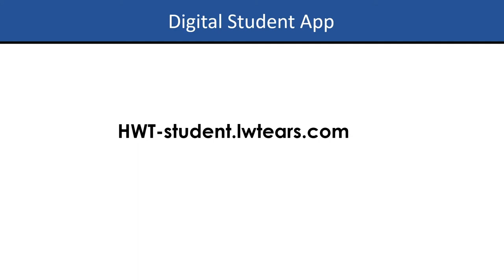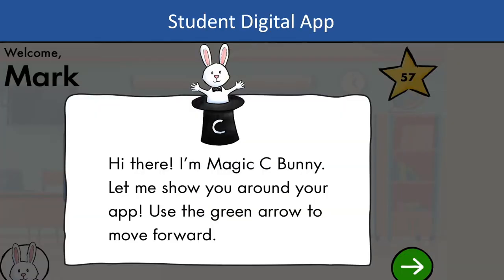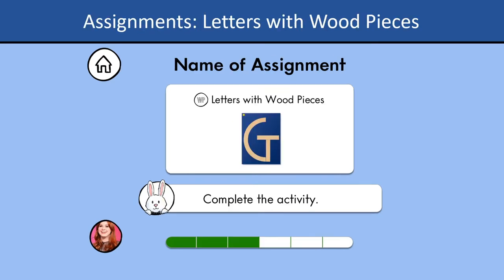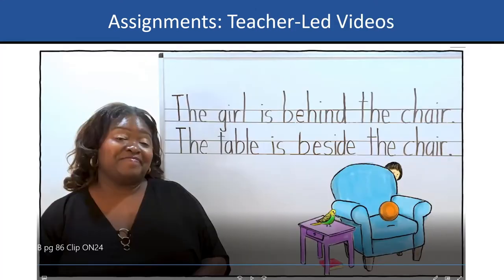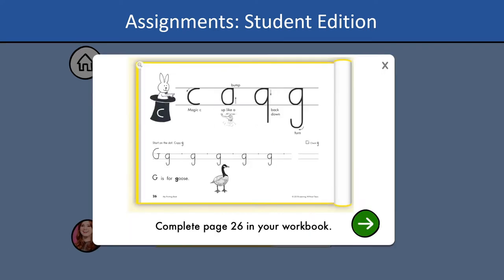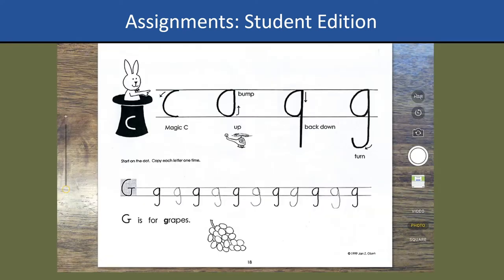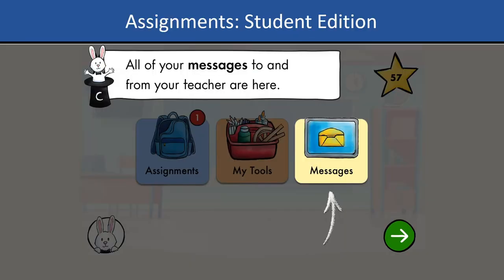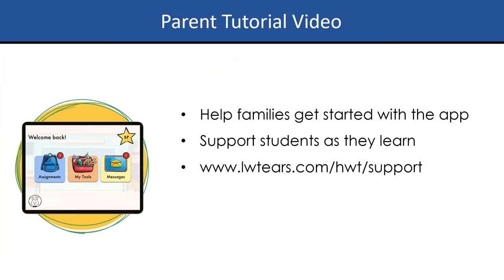Tutorial: Digital Student App